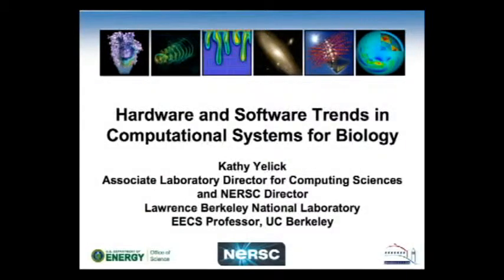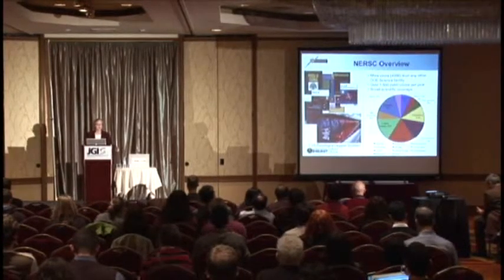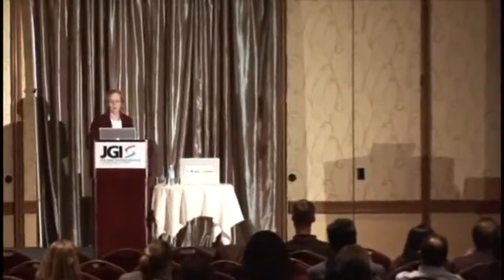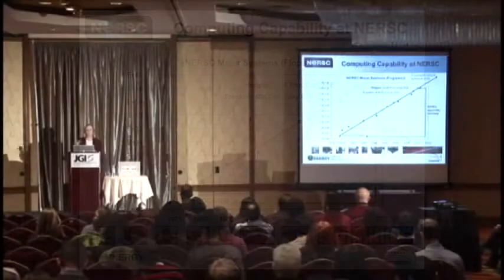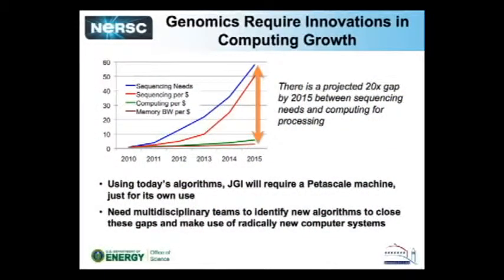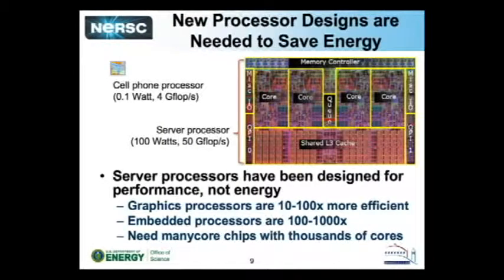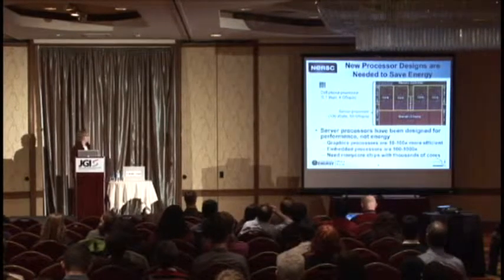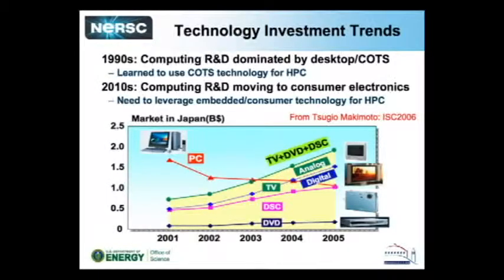Kathy Yelick at the 2011 DOE JGI User Meeting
Kathy Yelick of the National Energy Research Scientific Computing (NERSC) Center on "Hardware and Software Trends in Computational Systems for Biology" at the 6th annual Genomics of Energy & Environment Meeting on March 24, 2011.